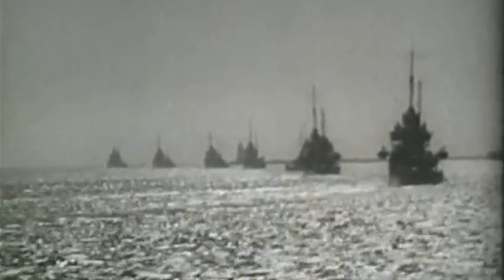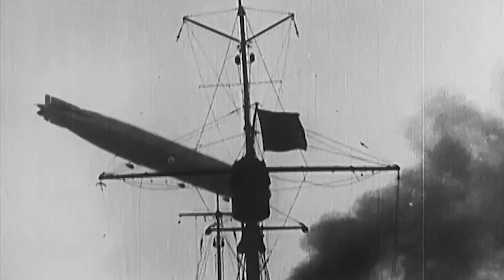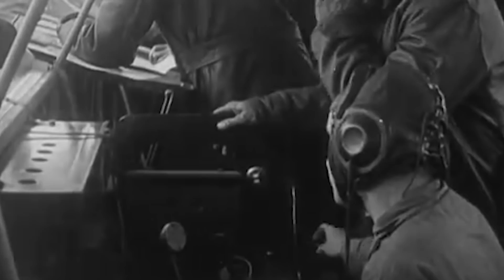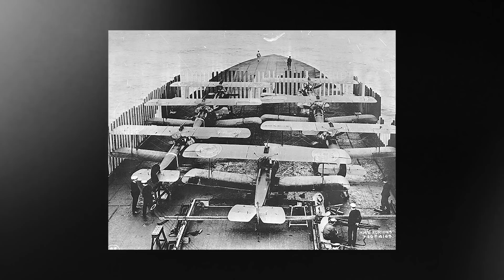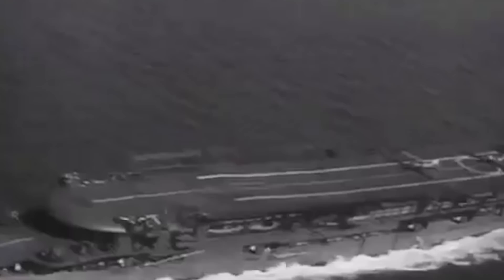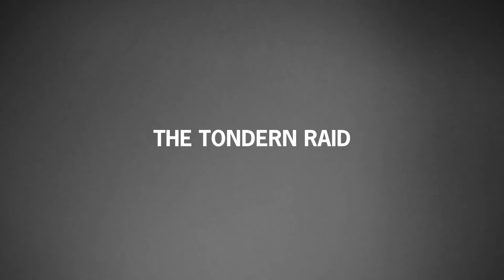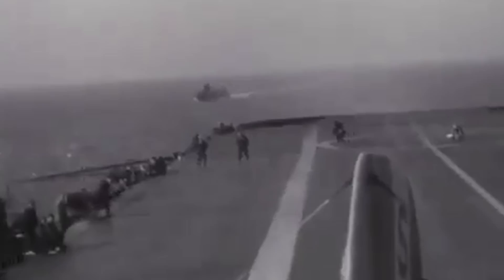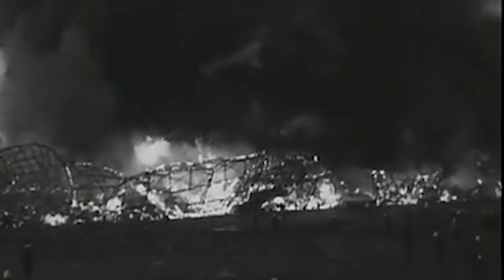WW1 Sopwith Camels vs. Zeppelins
As the battle for the skies came to World War I, the British Royal Navy soon found itself desperately trying to get rid of its “Zeppelin problem” over the North Sea. The massive German airships had slowly begun to exert command over vitally important sea routes... using their aerial advantage to spy on Royal Navy movements and to even attempt dropping bombs on several British ships.

Although slow and cumbersome to maneuver, the Zeppelins could fly above the reach of most ship fire. To effectively strike back, the British Royal Navy realized that their best chance to down the Zeppelins was to hit them before they even took off. The only problem was that Britain had no way of reaching the German Zeppelin base in Tønder, Denmark.

And so a most audacious plan was formed... one that had never been attempted before. After a false start with Operation F.6, Britain launched Operation F.7 - the first offensive aircraft carrier strike. The mission called for a group of Sopwith Camel bombers to take off from the battlecruiser HMS Furious, converted to be an aircraft carrier. It would be a historic achievement, and an idea so new that the carrier squadron had no workable way to land...